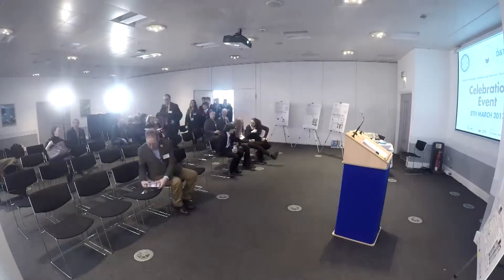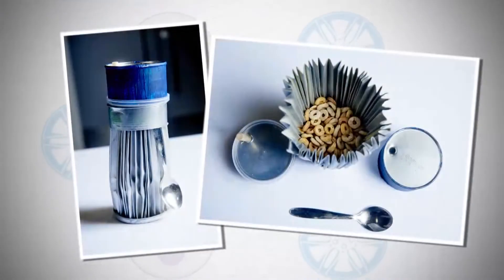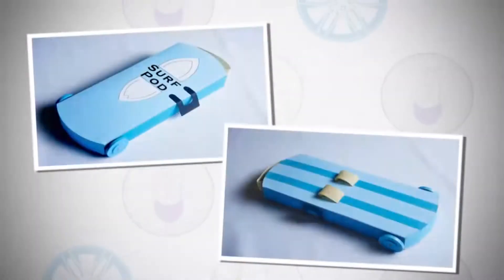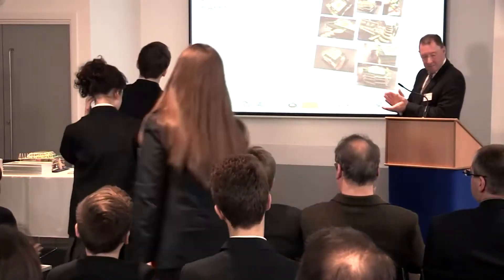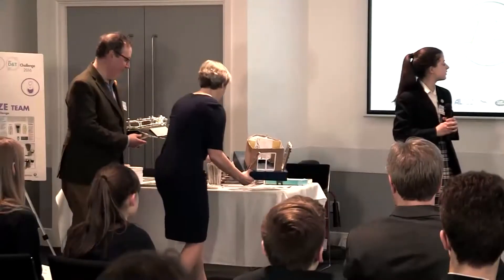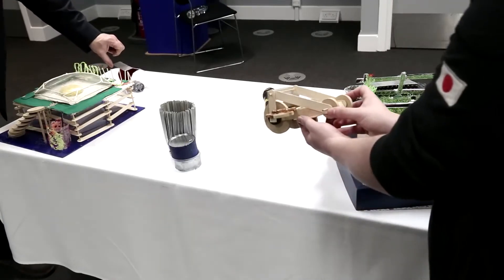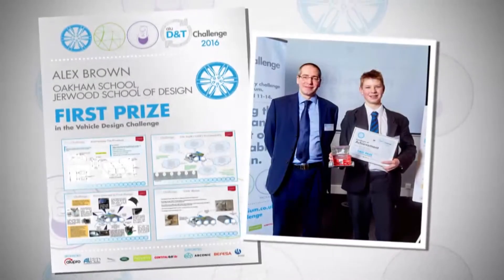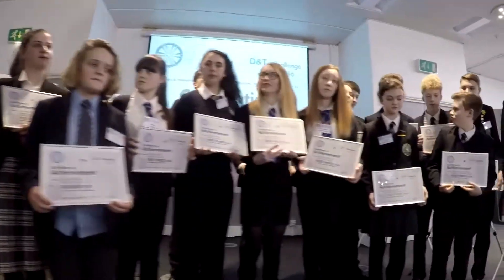MEET THE WINNERS OF THE ALU D&T CHALLENGE 2016!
Talented young designers from schools around the UK took part in the Alu D&T Challenge, to create a sustainable building, vehicle or package using aluminium. for more information about our inspiring competition for 11-14 year olds.